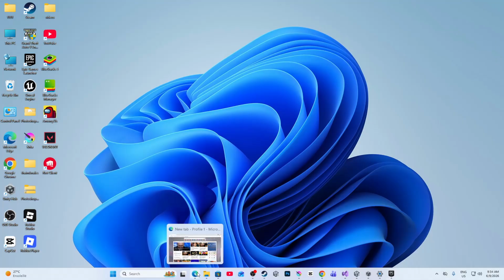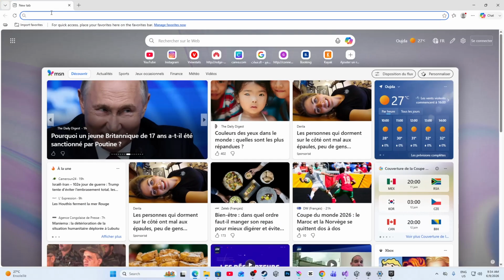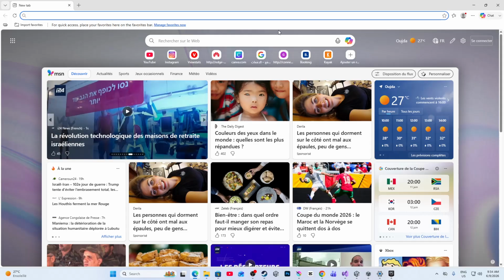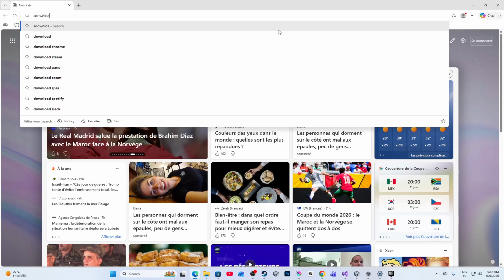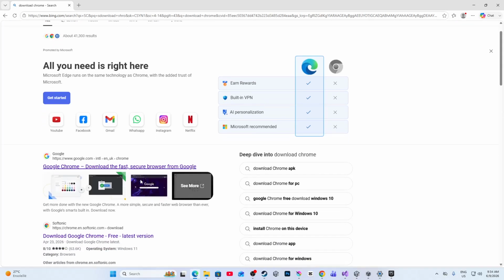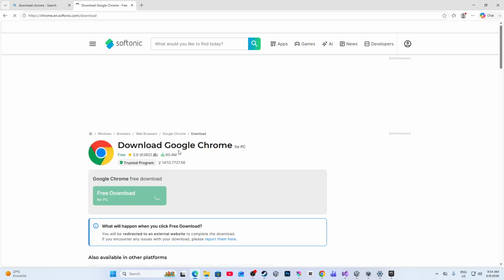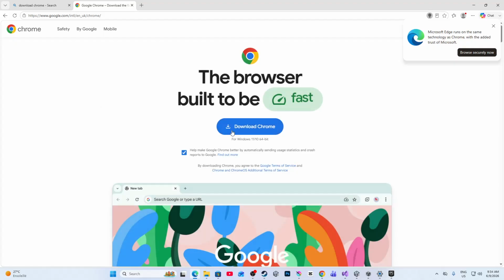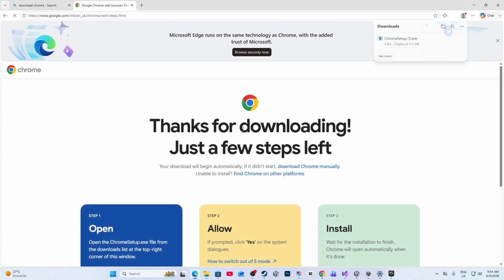How To Install Google Chrome Browser On Your Pc On Windows11/10